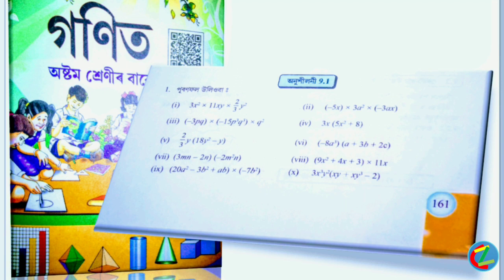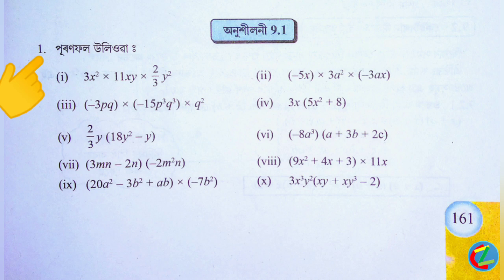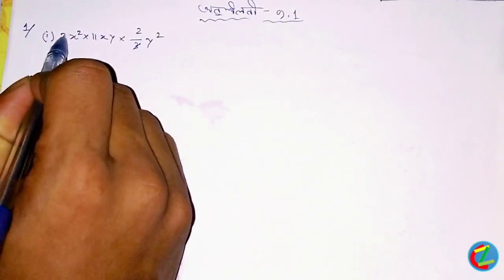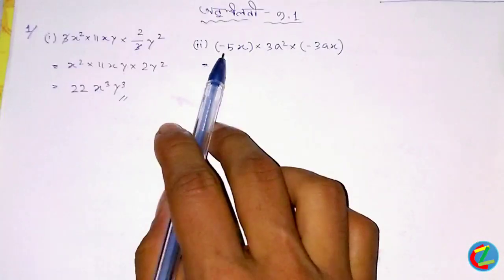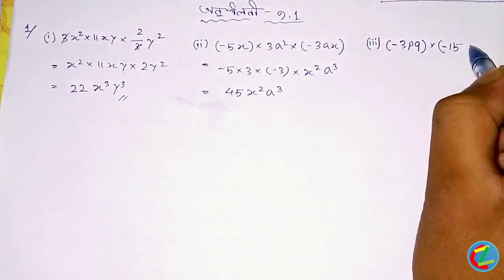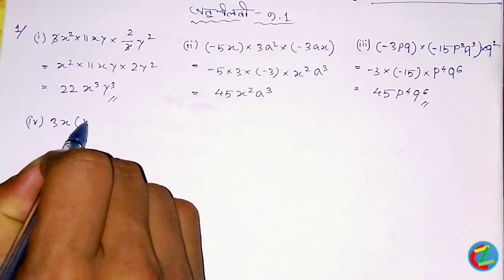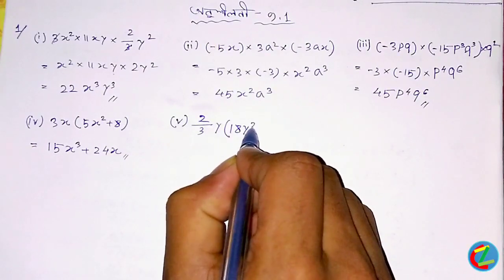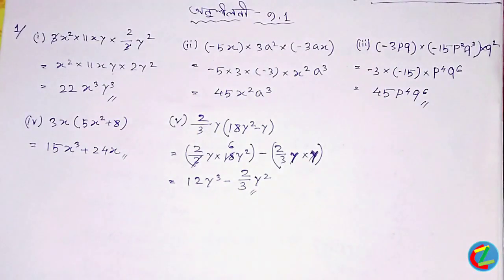Exercises: 9.1; Queation No.: 1; (Part:1) Class (VIII) mathematic solution in Assamese (অসমীয়াত)